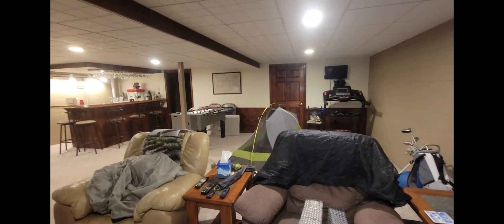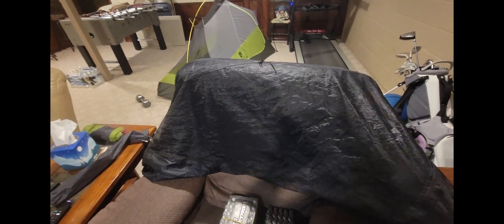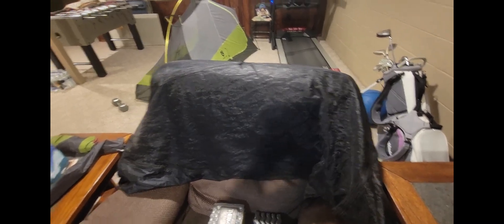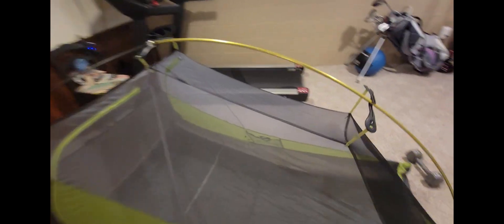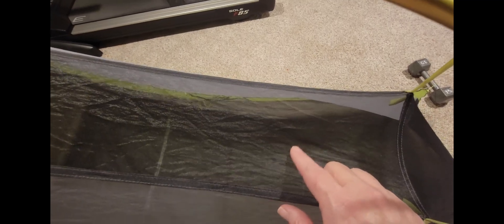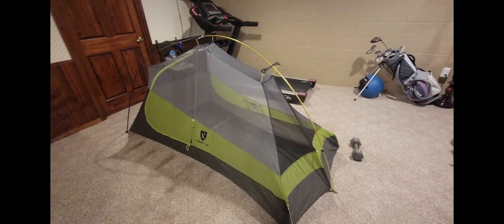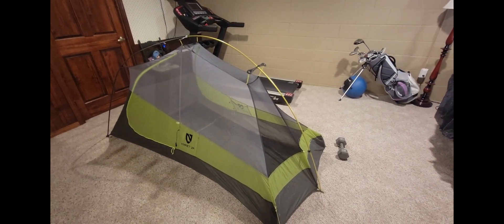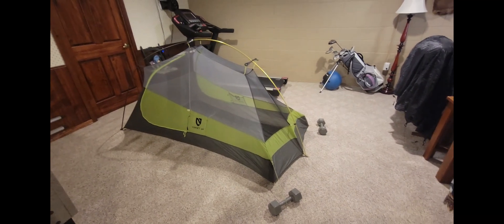Foothills Trail Thru-Hike Pack & Tent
As promised, here's a video about two of my big three I'm taking on my Foothills Trail thru-hike in March 2024.